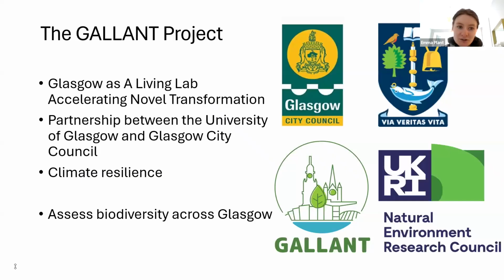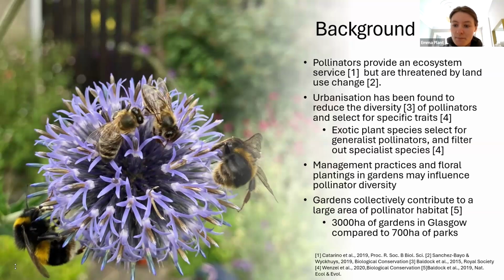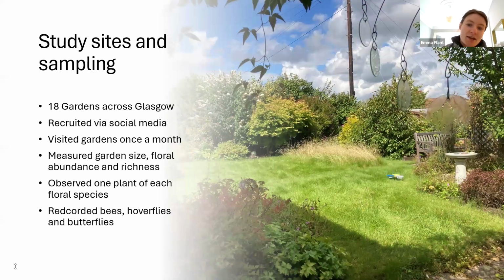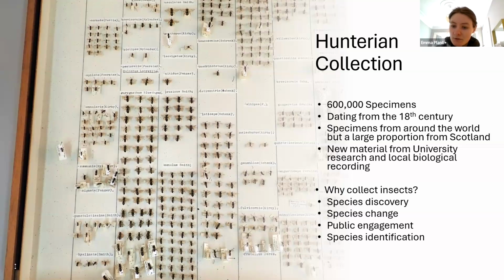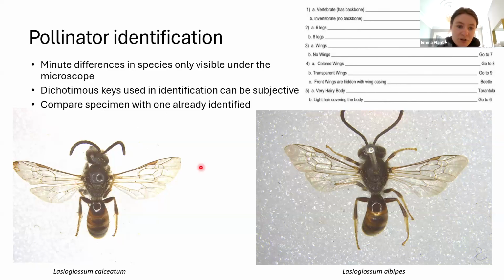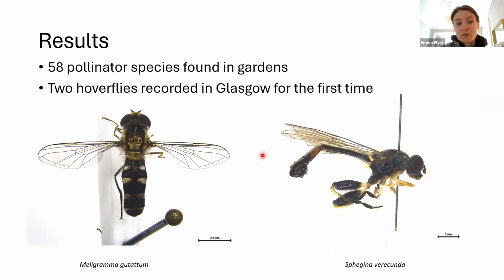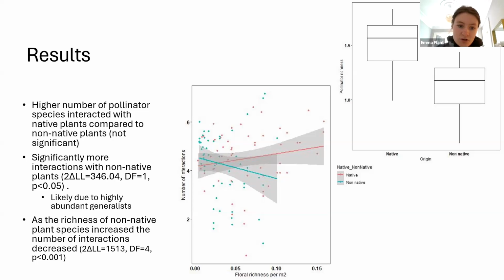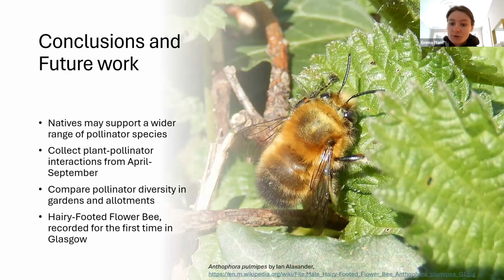Friday Focus - Glasgow Pollinators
The University of Glasgow’s GALLANT project sees researchers investigating how Glasgow can move towards a climate resilient city. As part of the project, researcher Emma Plant, is studying how our gardens can contribute to important habitats for pollinators.

Last year a total of 58 pollinator species were found in gardens across Glasgow, including two species that were previously unrecorded in the city. In this talk Emma discusses the details of her project, and how the use of the entomology collection at The Hunterian helped with important discoveries.

Emma Plant a second year PhD student in the University of Glasgow's School of Biodiversity, One Health and Veterinary Medicine. Her research interests include urbanisation and how urban areas impact pollinator ecology, as well as exploring nature-based solutions to help increase pollinator diversity in cities.